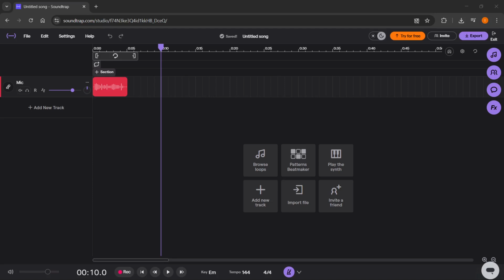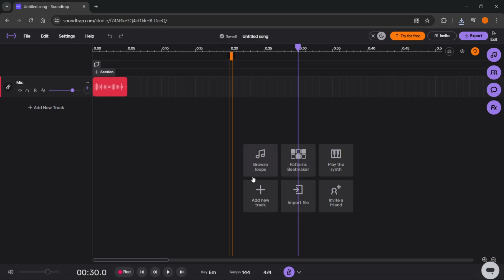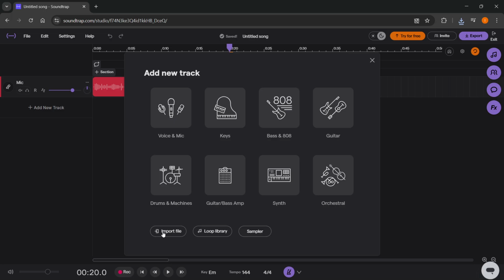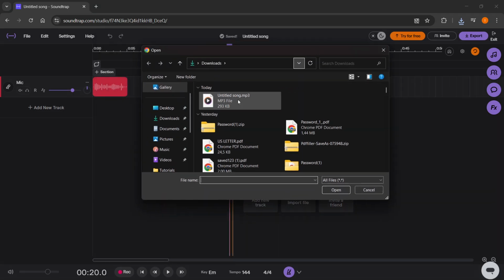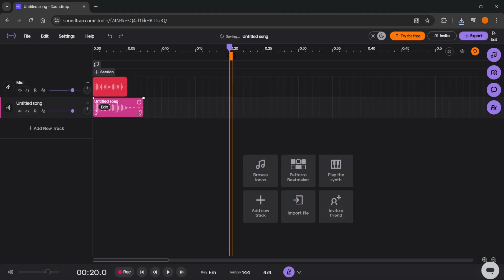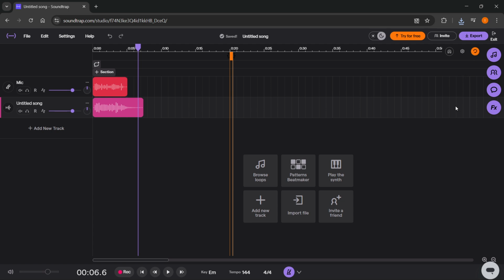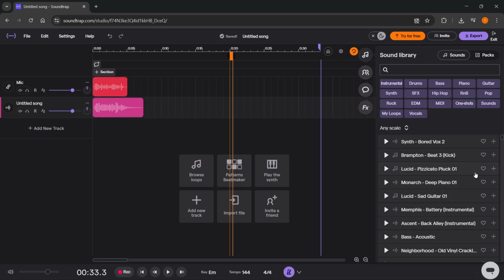How To ADD MUSIC In Soundtrap (QUICK & EASY) 2026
In this video, I'll show you how to add music in soundtrap. This is a complete guide on how to add songs, beats, or background music to your soundtrap project in 2026. If you've been trying to add music to soundtrap and don’t know the right way to do it, this is the video you need to watch!